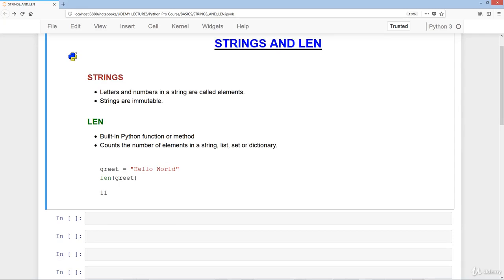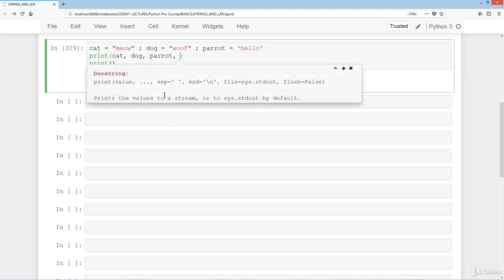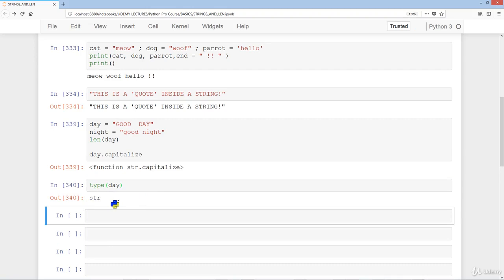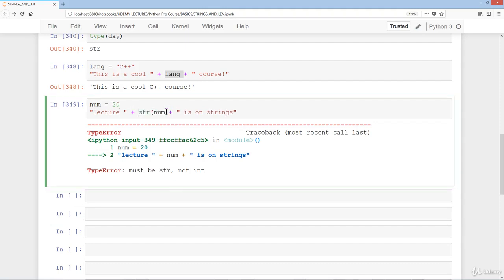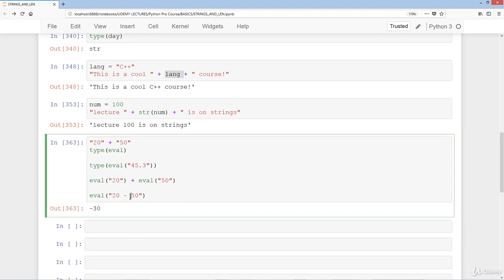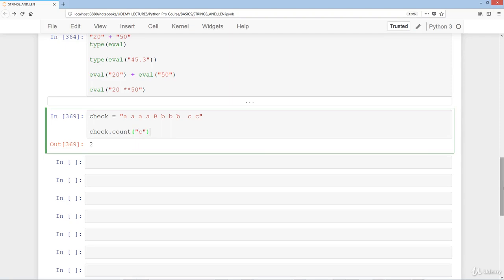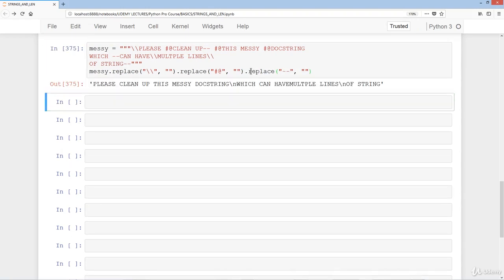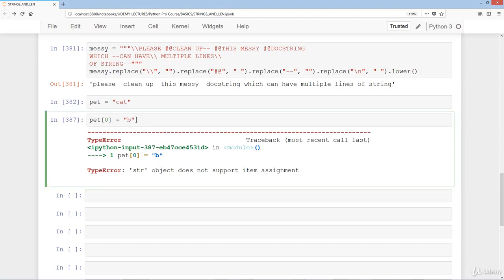#4 Python tutorial-Python for beginners| Strings and len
Why this Python Programming Course?

I believe that anyone from literally any age and educational background can not only learn technology but also excel in it. What is needed is a determination to learn and proper guidance. Hence I’ve created this courses considering that my students are absolute beginners and are willing to learn and excel the programming. I have purposefully created the course to make it simple for anyone to follow and get mastered with python coding step by step.

This is a Python Course for Absolute Beginners

Python is being used for a long time in a variety of applications and scenarios and is slowly becoming a standard for writing down machine learning and AI applications. Learning Python as a programmer, engineer or even a hobbyist has many benefits and brighter career opportunities are just a by product of it.

There are 2 versions of Python, python 2.7 and python 3, however python 2 will be discontinued very soon and hence this course used Python 3 for all our learning

Super Simple and Easy to Follow Python Course

This is a super simple and very easy to follow course to teach you python programming assuming that you’ve never used python before. Hence, there is no special age / education requirement to take this course. Anyone interested enough in learning Python programming can enroll in this course and make some noise with your keyboard writing python programs (also called as scripts). This course will work in a very simple flow where each concept will be taught first and then you’ll be given with a series of programs / assignments to solve about that very concept. Perfectly suitable for people venturing into the coding world or those who know about C or any other coding language and now willing to learn python for either desktop development or web development. This course will provide a solid foundation upon which you can extend your knowledge further for specific needs of your own.

Get Started with Coding within 15 minutes of joining this course

As stated before, apart from being for absolute beginners, this course is created for those who want to learn quick, experiment quick and grow quicker. On purpose, this course is kept as short in length as possible and most of the lectures are 5-6 minutes long only. I want you to perform more of coding than video watching 🙂

Who this course is made for?

Absolute beginners who have never done python coding before
School / college students
Professionals willing to learn python
School teachers
Any individual interested in learning Python
People having little programming background in C or other language and wants to start with python

Who this course is not made for?

Seasoned python developers seeking to increase knowledge
People seeking for existing python knowledge boost

One of the simplest, yet very powerful programming language
Python is used for web development, desktop application development as well as embedded applications and for developing mobile apps too
Most commonly used for data analytics
Python is a starting point if you’re interested in learning AI and machine learning

With over 10 years of experience in teaching students from age 6 to 60, I can assure you that you’ll not only find this course useful but very easy to follow, and with proper practice, I firmly believe you can become a very good python programmer in a very short time.
Get enrolled now and start your python journey!!!
Who this course is for:

Absolute beginners willing to learn python
Students / Professionals / Teachers / Parents
Anyone willing to learn python

Requirements

A computer
Willingness to learn Coding ( which you have, that’s why you’re here 🙂 )
Very little spare time, this course is specially created to be covered in short duration